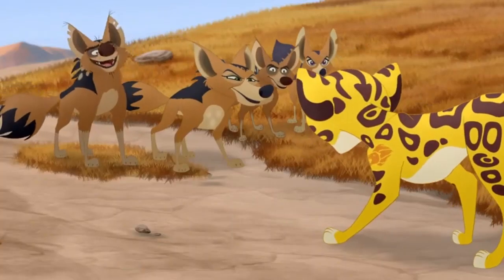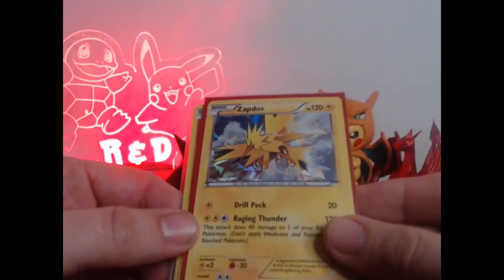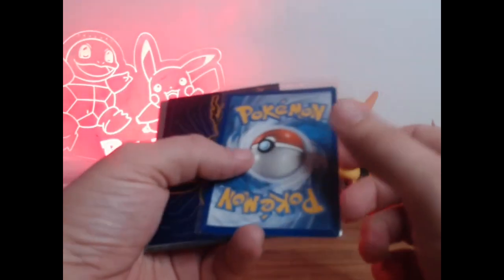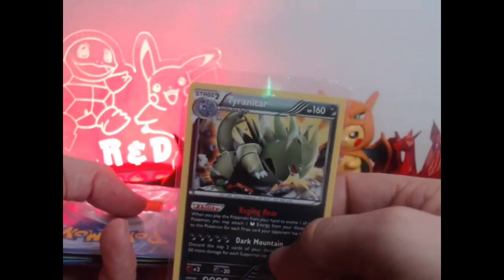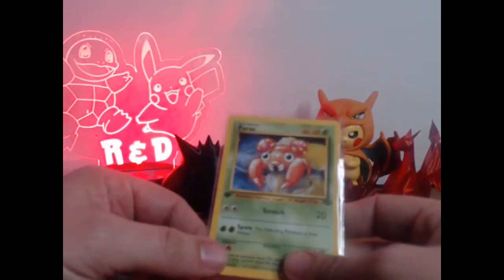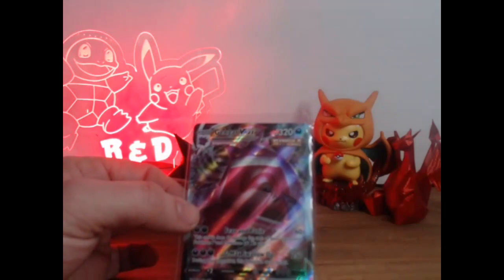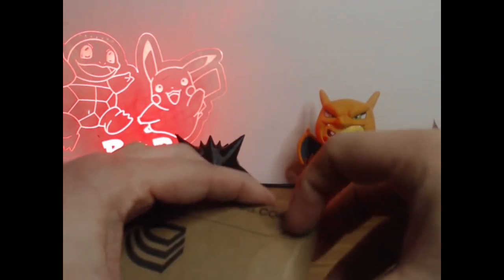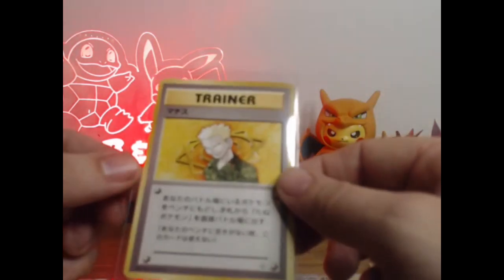$30 Binder Challenge VS Mysterious Poketuber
🔍 Dive into the ultimate PokeTuber mystery challenge! Join us as we unveil a treasure trove of Pokémon cards in the thrilling "Mystery PokeTuber $30 Binder Challenge"! 🎉

In this exhilarating collaboration, we've scoured the Pokémon universe to curate a diverse collection of cards, each chosen with care and excitement. From sought-after picks to special tributes to our favorite PokeTubers, this binder is a true gem waiting to be revealed!

💡 Curious about the strategy behind our selections? Wondering which cards made the cut and why? Get ready for an in-depth exploration as we share our thoughts, insights, and the stories behind each card's inclusion.

🌟 But that's not all! Alongside our own picks, we've also included cards representing some of the most beloved PokeTubers in the community. From iconic Pokémon battles to memorable moments, these cards serve as heartfelt nods to the creators who inspire and entertain us daily.

Whether you're a seasoned Pokémon card collector or a passionate fan of the PokeTuber scene, this video is sure to captivate and delight! Join us on this thrilling journey as we unveil the contents of our $30 binder and celebrate the vibrant world of Pokémon together.

R&D